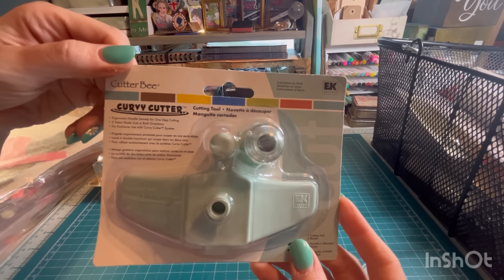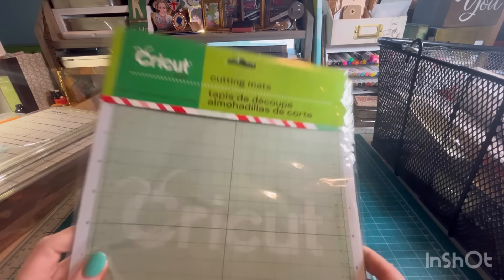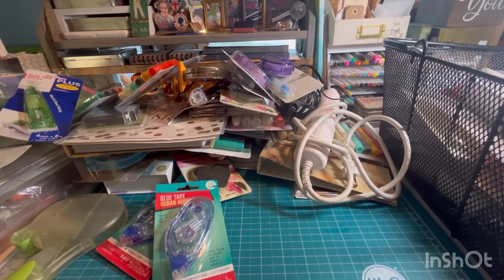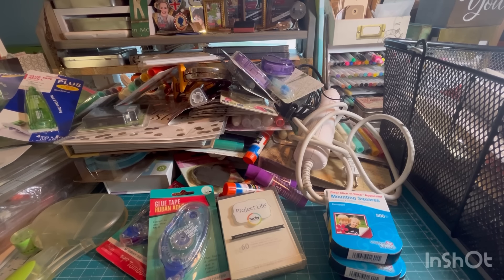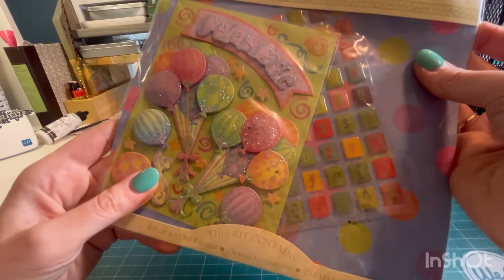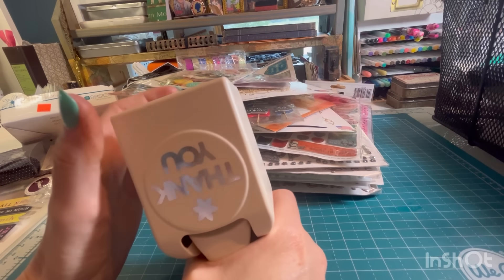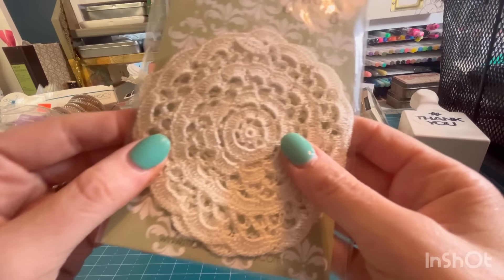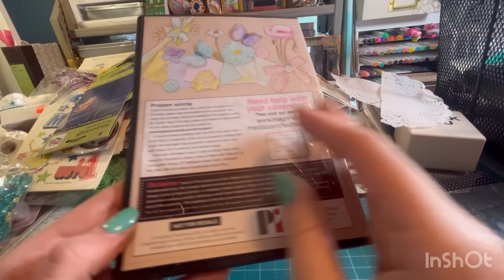Part 7: I Bought (the contents of) a Scrapbook Store!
Kristen Swain
304 w Broad St
Groveland, FL
34736

My Stamp and Die Storage Binders
My Favorite Glue
My Stamping Platforms
My Electric Die Cutting Machine
Cricut Joy
Cricut Maker
Brother Scan and Cut
My Phone Holder
My Cricut Cart
Tag Punch
Whale Tail Punch
Tab Punch
My Favorite Double Sided Tape
My Favorite Fabric Glue
Friends to follow on YouTube and Whatnot!

Tim Holtz Whatnot seller - @thatbluebirdllc
Ledgers and Ephemera -
Whatnot - @gsmiley and on YouTube

 Lots of crafty goodnes (dies, stamps, paper, and more!) @iamsocharlie

Join me on WhatNot. Download and sign up through my link and you will get $15.00 to spend with anyone on whatnot and I will get $5.00 referral bonus.